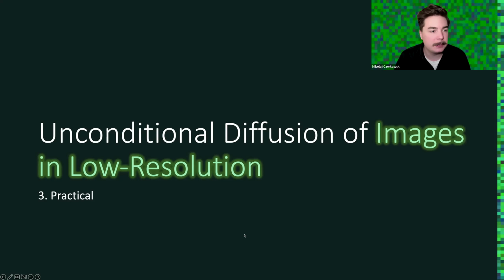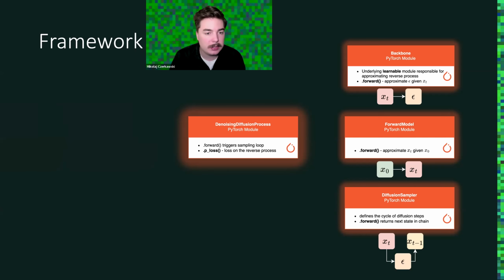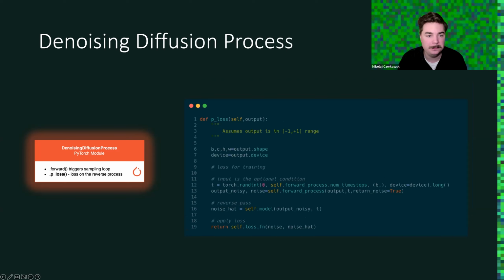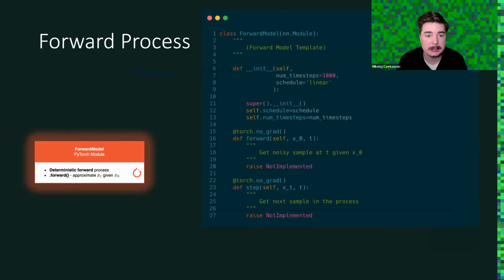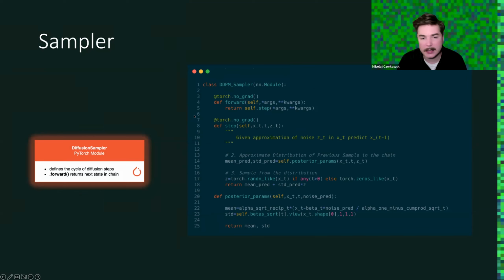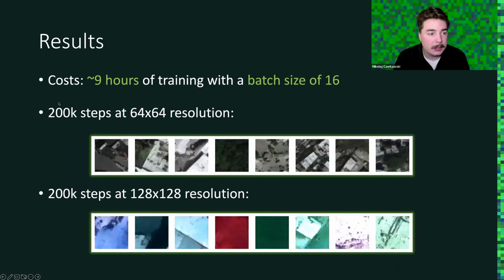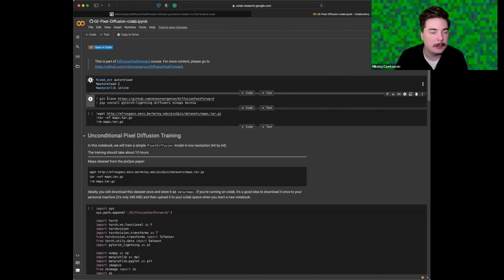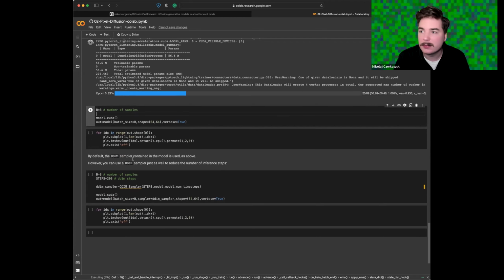03 - Unconditional Diffusion in Low-Resolution - DiffusionFastForward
In this episode, I demonstrate the code for unconditional generation of images in low-resolution.